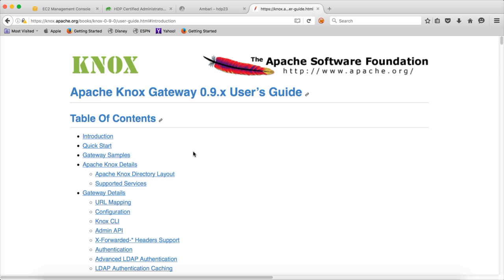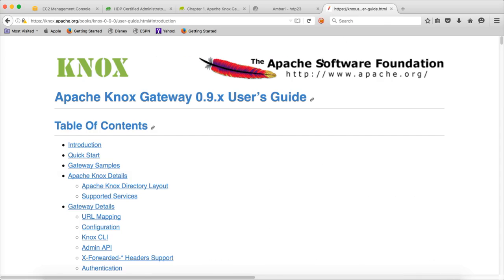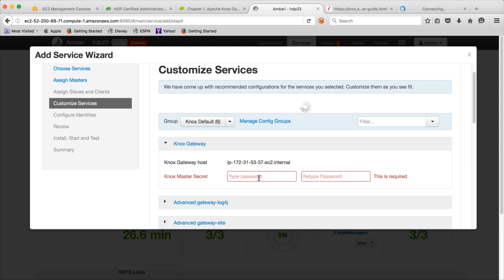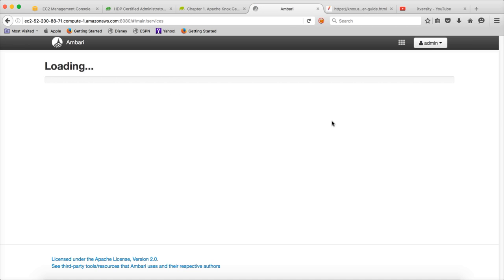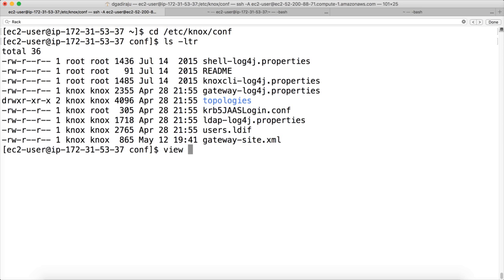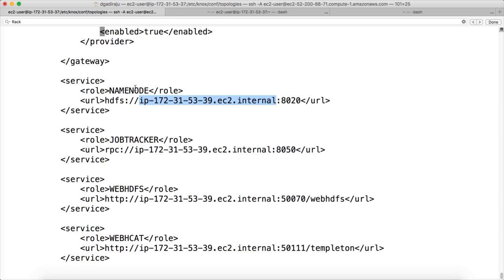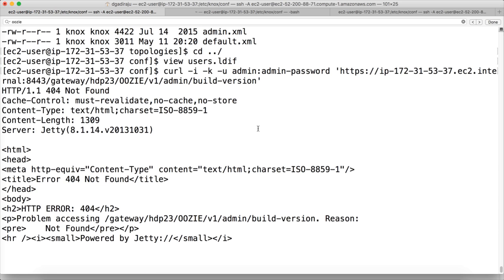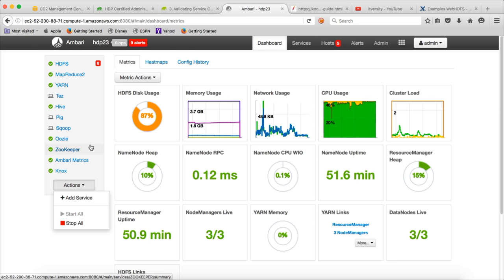Hadoop Certification - HDPCA - Install and Configure Knox